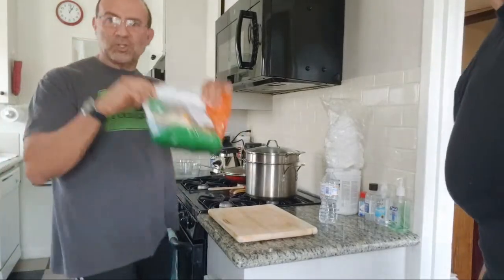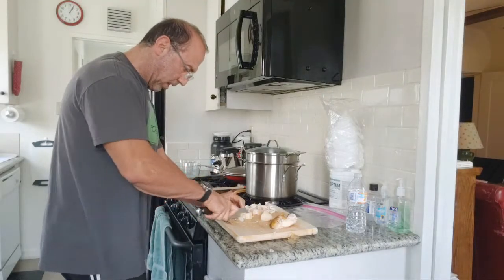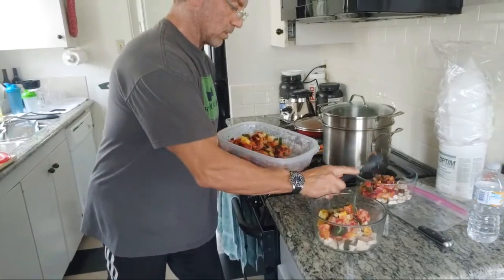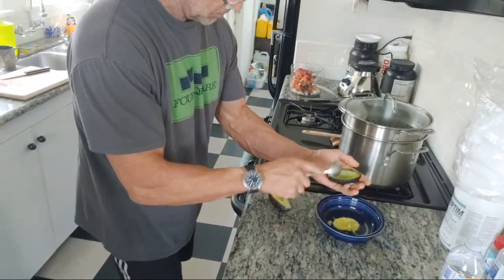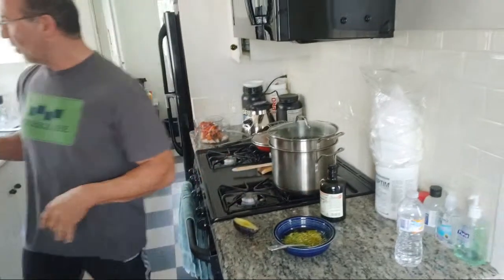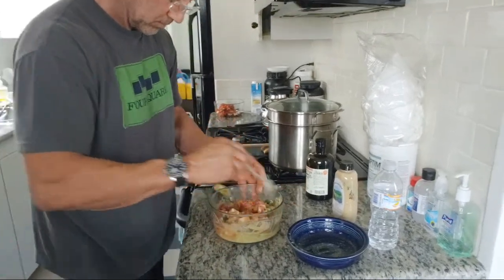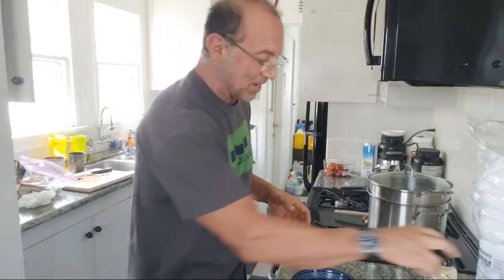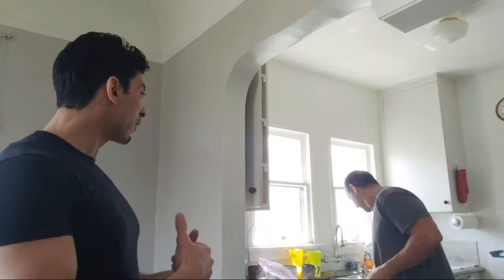Meal Preparation With DougBrignole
True bodybuilding Program